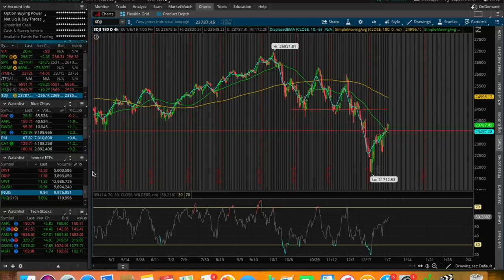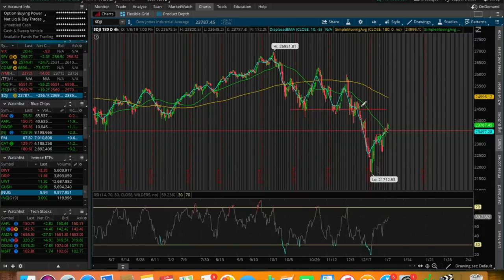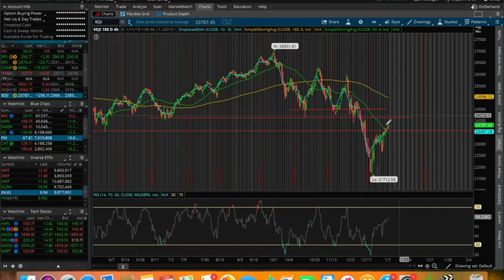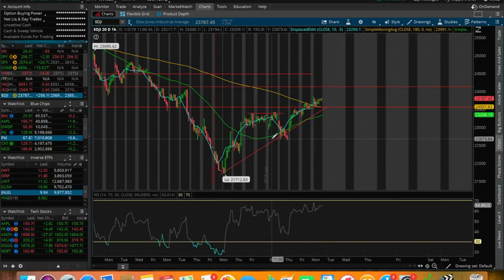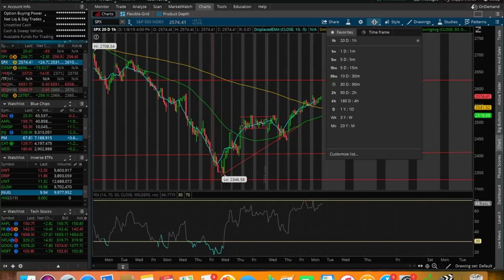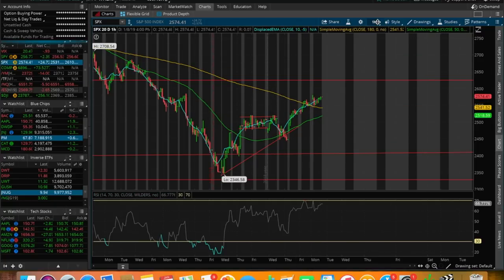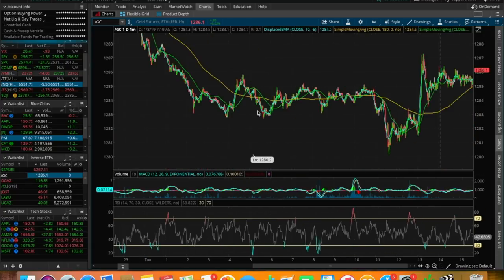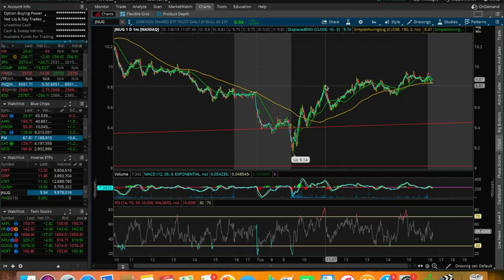Is a STOCK MARKET Pullback Coming? | Trading Update 1/8/19